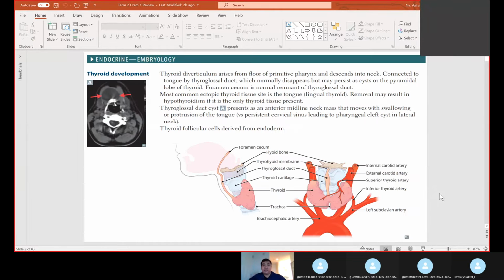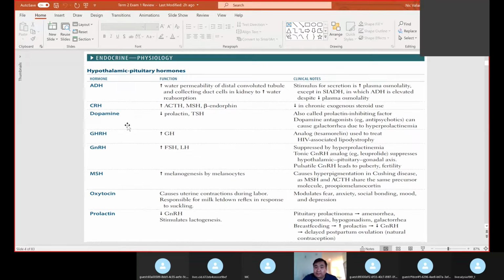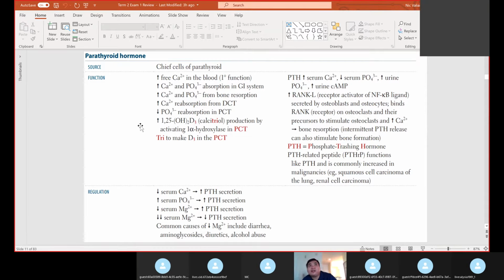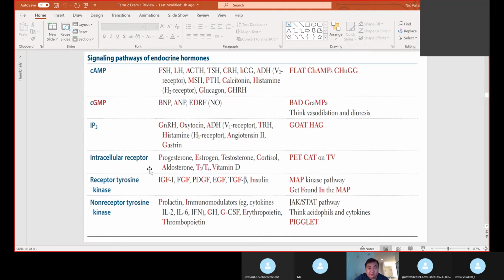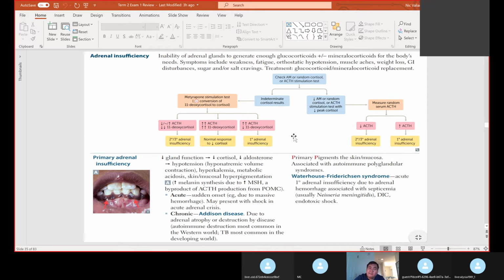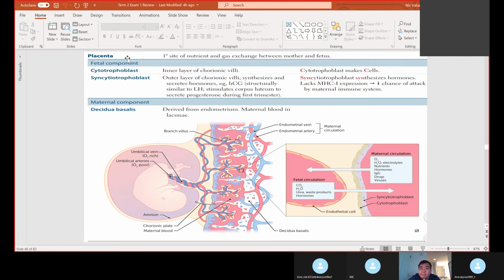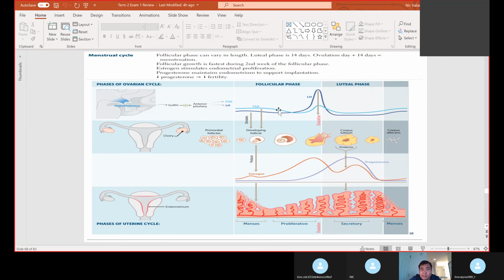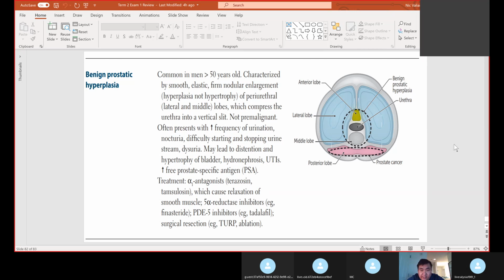Term 2 Exam 1 Review (Endocrine & Reproductive)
Exam 1 Review for St. George's University School of Medicine Term 2 students